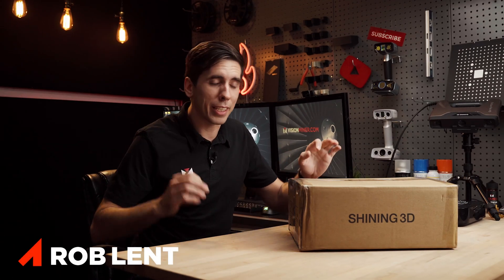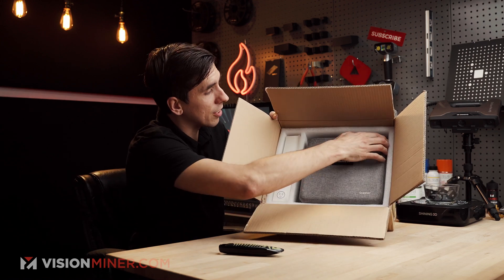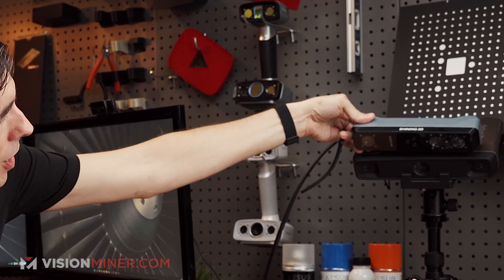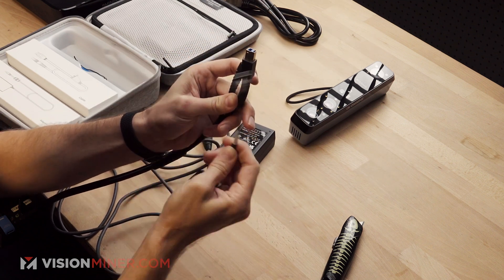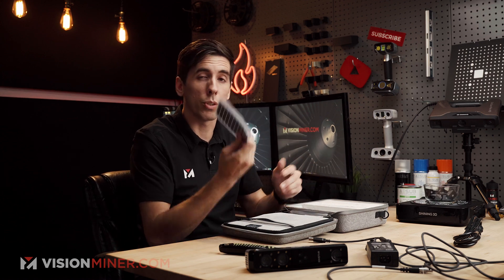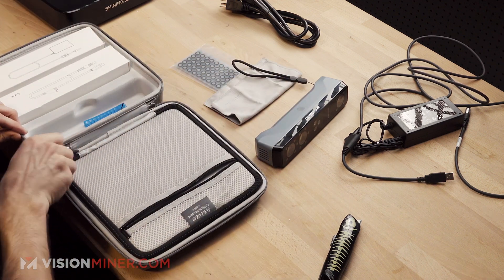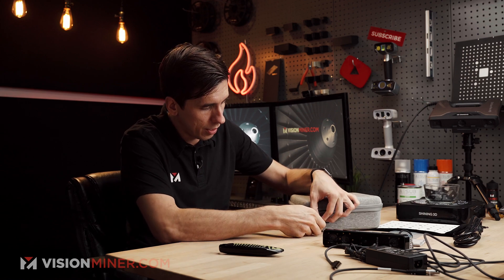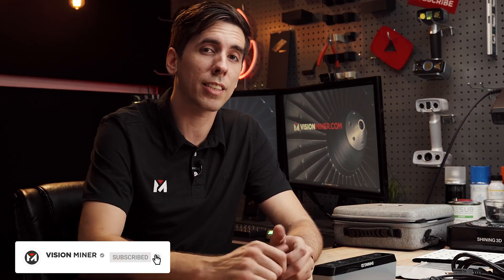Is This The Best Sub $1000 3D Scanner? Shining 3D Einstar Unboxing - Vision Miner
Shining 3D has finally done it. A truly powerful $959 prosumer 3D scanner that we can definitely say is the new benchmark. The Einstar brings Shining 3D's professional expertise to the prosumer sector, combining highly accurate cameras and sensors with industrial grade software. That's right, Shining 3D took some of our favorite EXScan features seen in the Pro HD, HX, and H versions and made them available for those looking to dip their feet into the waters of 3D scanning and reverse engineering.

So how does the Einstar stack up against other affordable scanners like the Revopoint Pop and Creality CR-Scan?

At Vision Miner, we specialize in Functional 3D printing and Professional 3D Scanning, especially high-performance plastics like PEEK, ULTEM, PPSU, PPS, CFPA, and more. If you're interested in using functional 3D printing, 3d scanning and materials in your business, feel free to reach out, and we can help you make the right choice for your application.